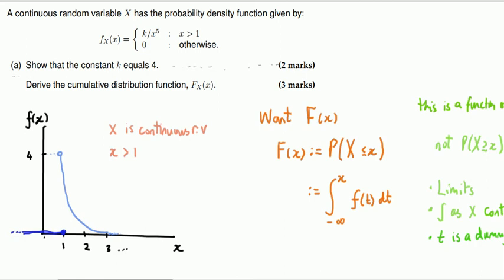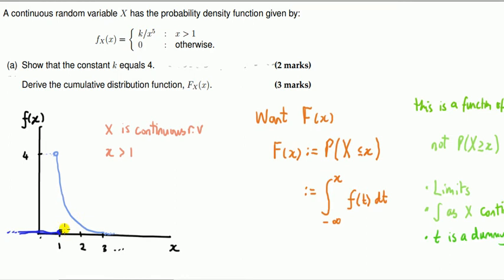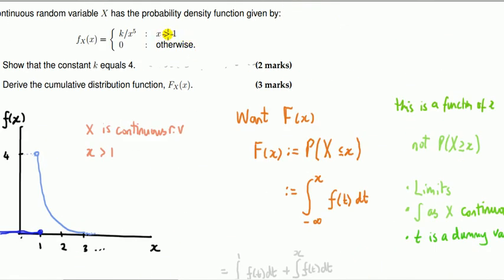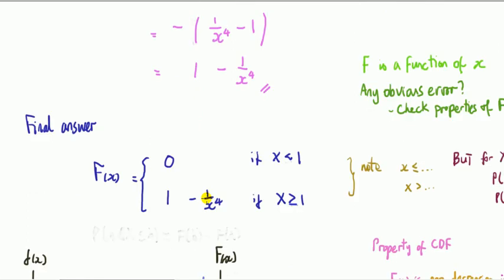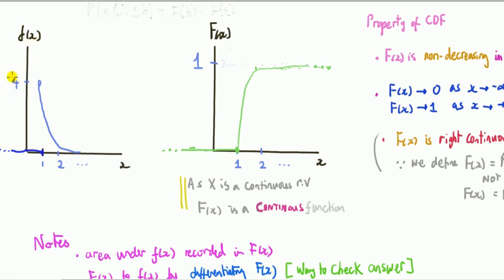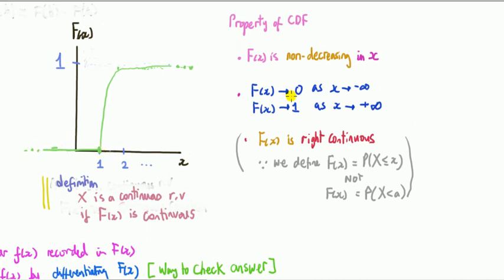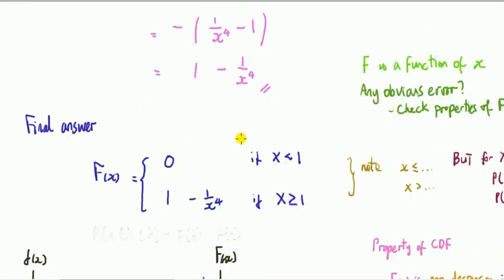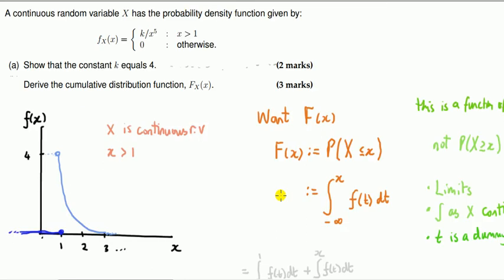#70 Cumulative distribution function, cdf, from a probability density function - simple example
First simple example of Cdf from pdf - definition, properties of the cdf, example